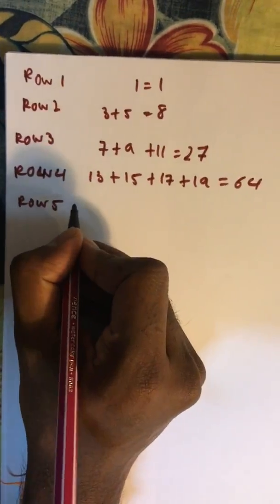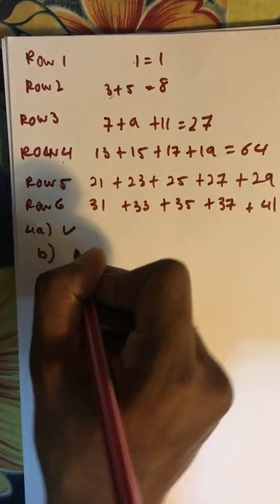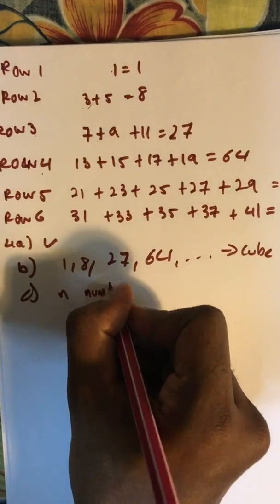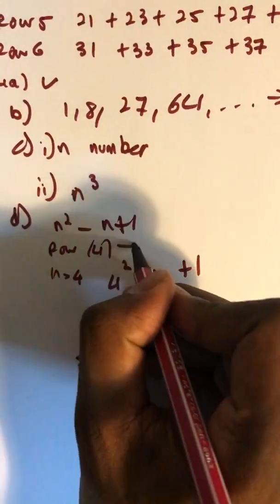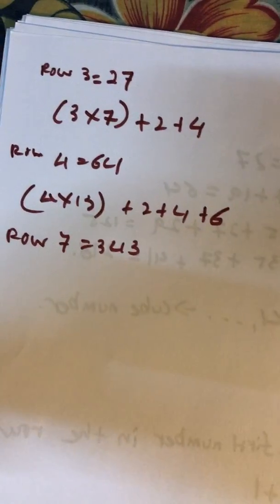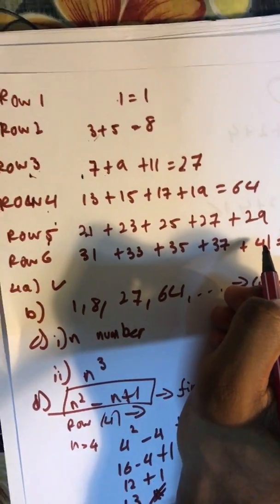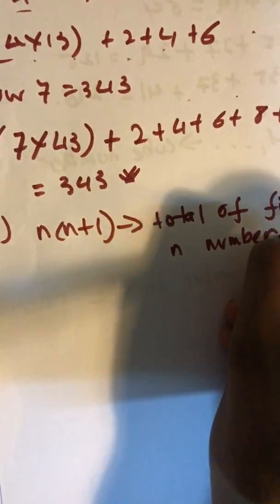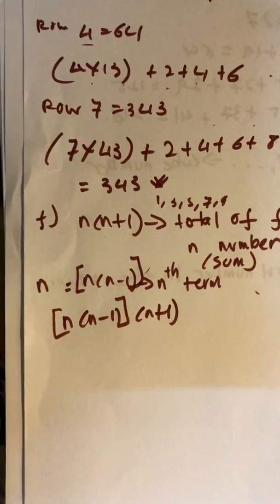Q4 (a - e)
Number Sequence (Mathematics)